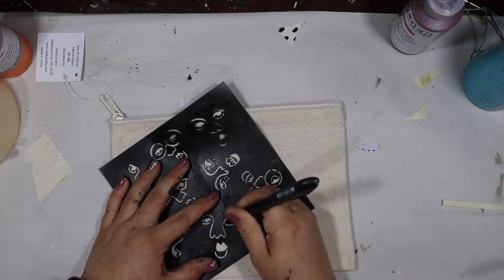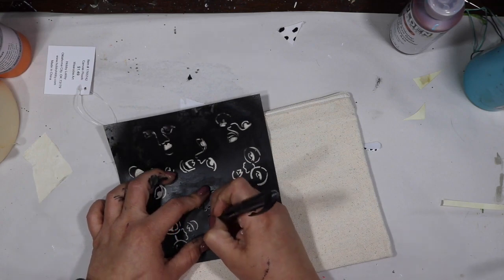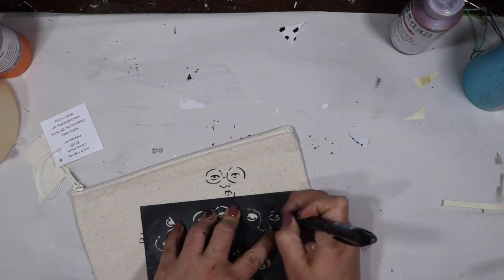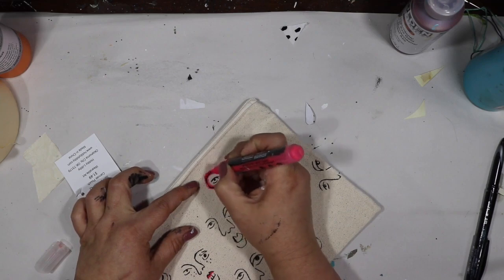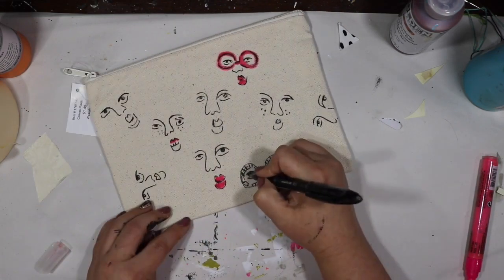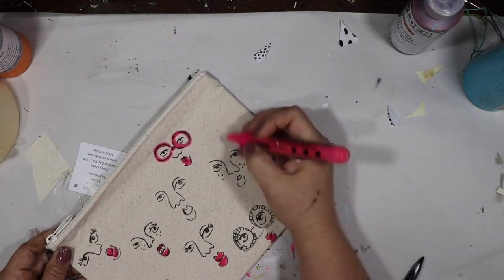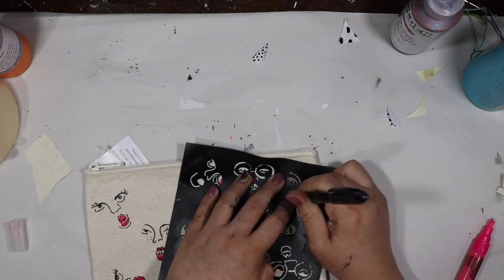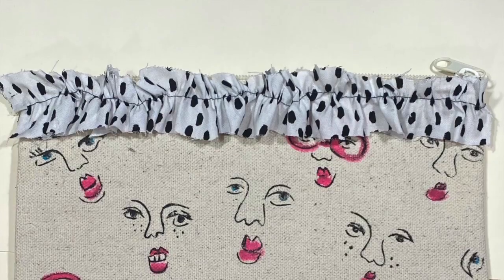Zipper Pouch with Wacky Faces Stencil